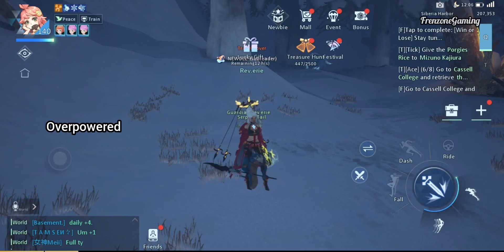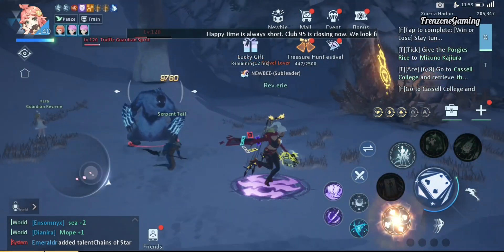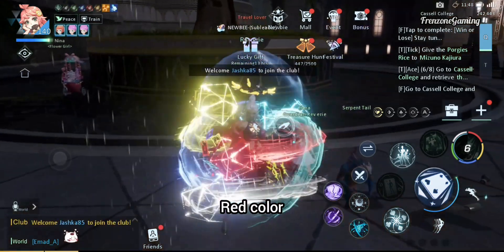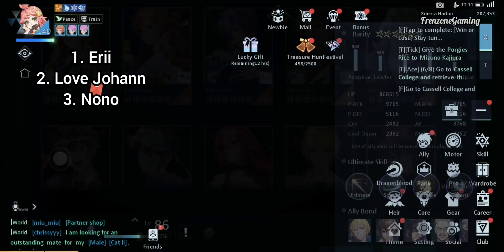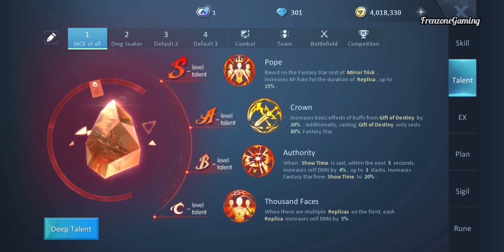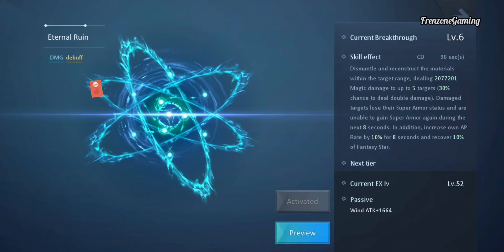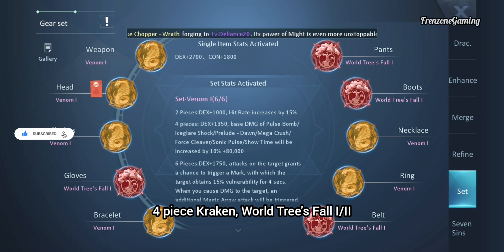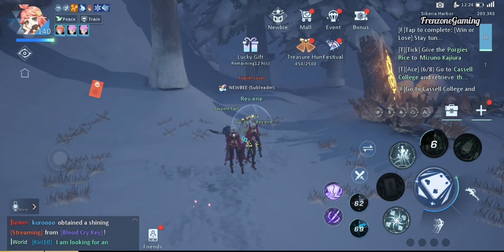Detailed Guide for Illusionist | Dragon Raja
00:00 Intro
00:33 About the class
01:45 Stats
02:28 Skills
05:12 Cores
05:48 Combat Settings
07:15 Talents & Deep Talents
10:24 Ex
11:35 Dragonblood
11:06 Gear (Sets)
13:00 Seven Sins
13:14 Conclusion